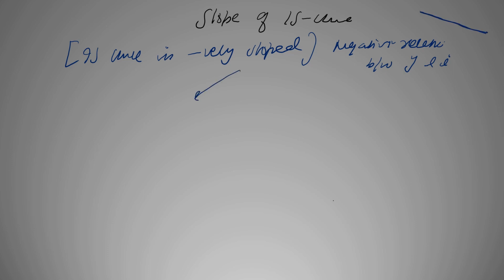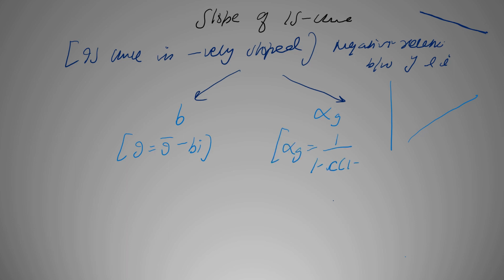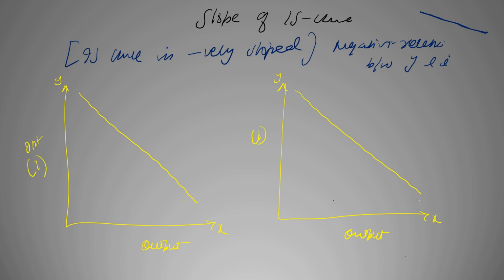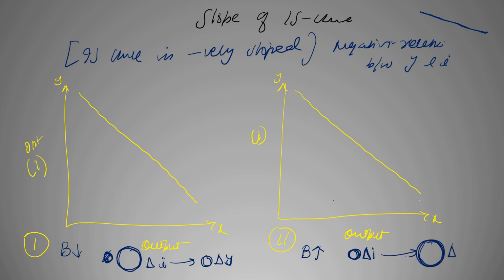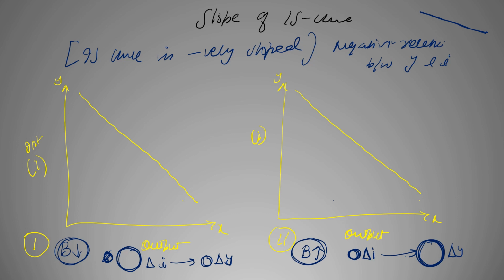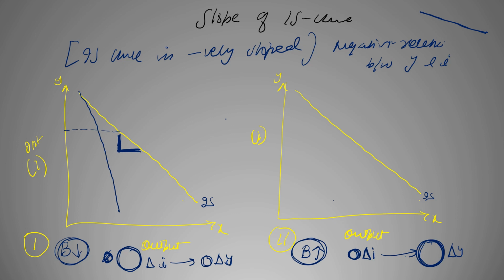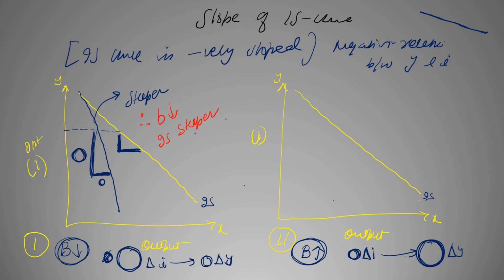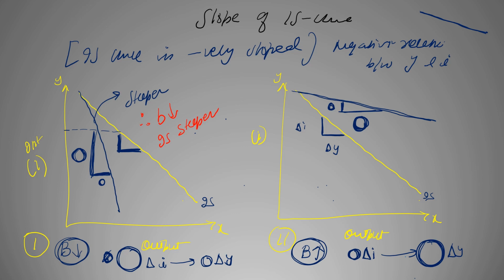Slope of IS curve (i); Dornbusch, Fischer and Startz (chapter 10 PART 4)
This video briefly describes the determinants of IS slope
Happy Learning✨